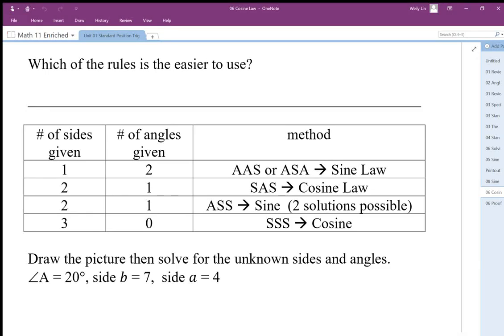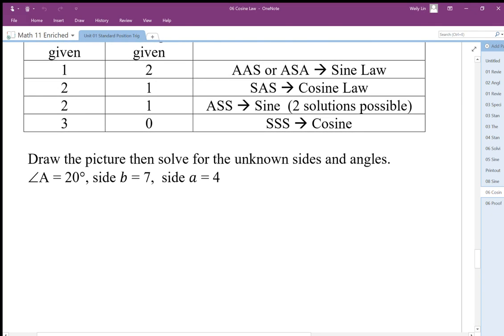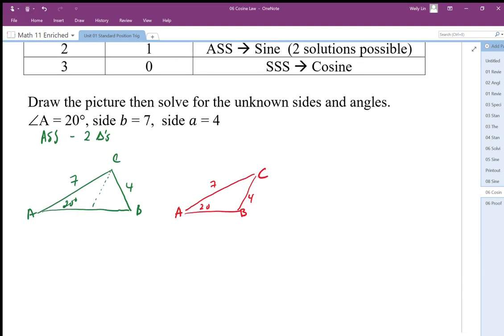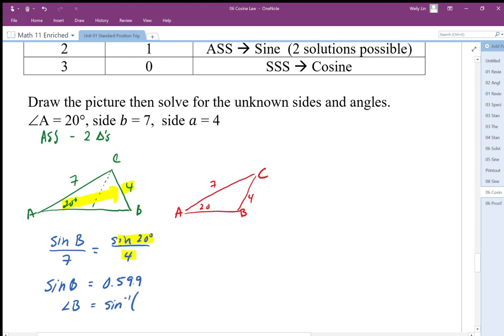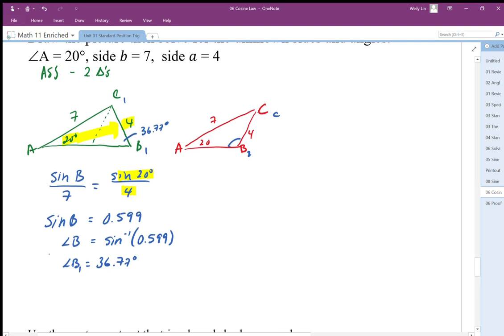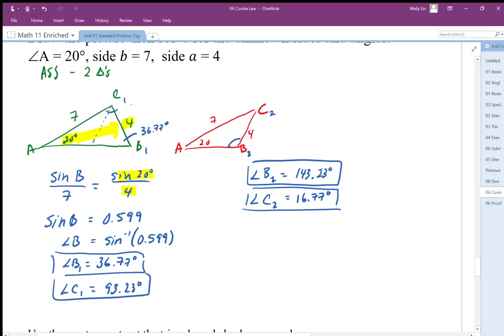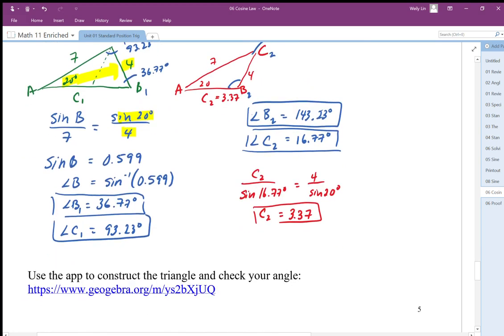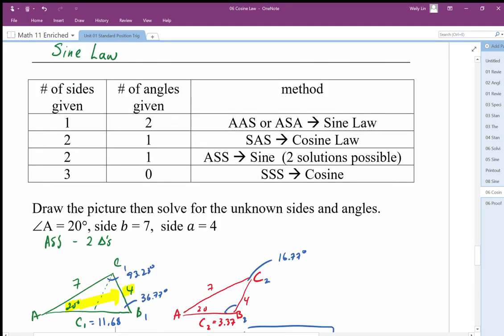09 Cosine Law Part7